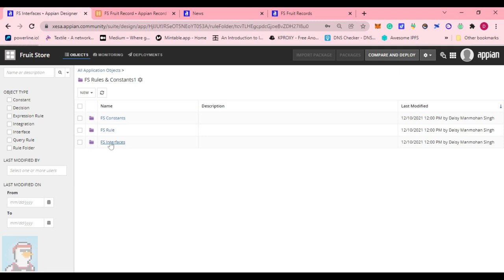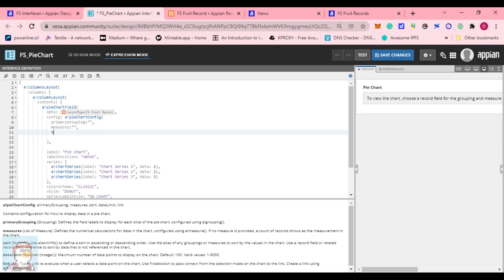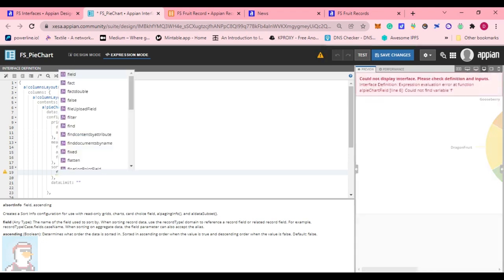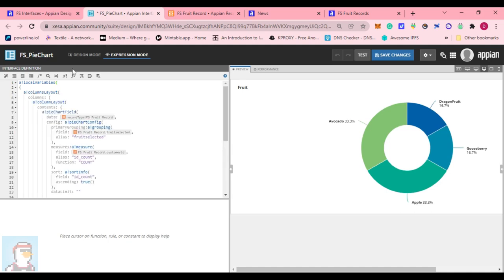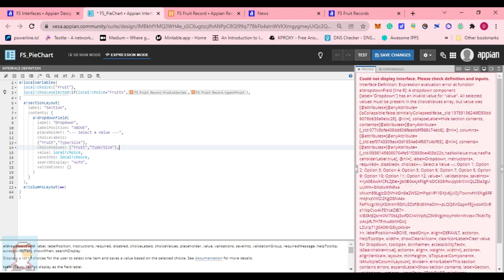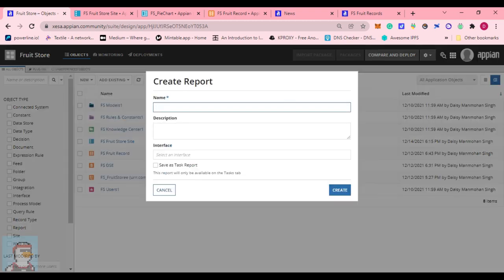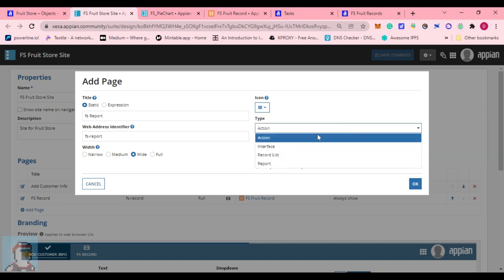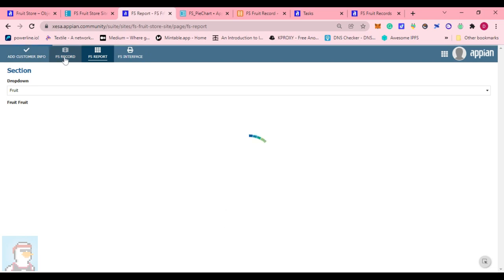Appian Fruit Store Final Part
In this video, we present the final part of our Fruit Store project developed in Appian. This comprehensive walkthrough covers the complete design and development process of the fruit store application, showcasing the key features, functionality, and performance of the project.

Key Highlights:
Appian Design Overview: A quick recap of the app's purpose and how Appian is used to build a seamless fruit store management system.
Final Report Walkthrough: A detailed review of the final report, where we explore the app's design, functionality, user interface, and performance.
Key Features:
Inventory management for various fruits.
Customer order processing and transaction management.
Reporting and data analysis for better business insights.
User-friendly dashboards and interfaces for both customers and store managers.
Project Conclusion: Discussion of the lessons learned, challenges overcome, and how Appian helped in achieving the project goals.
Whether you're interested in how to design a fully functional store management system or curious about Appian's capabilities in delivering business solutions, this video will provide you with useful insights and practical tips.